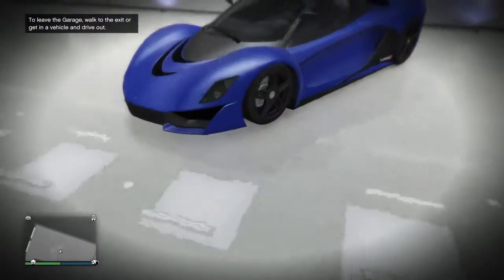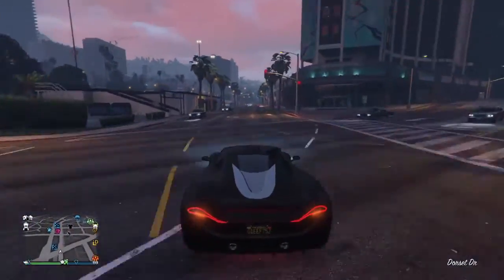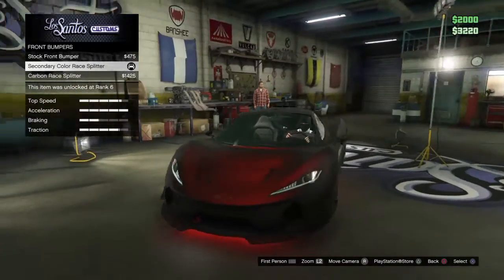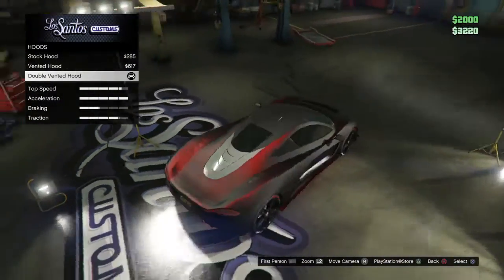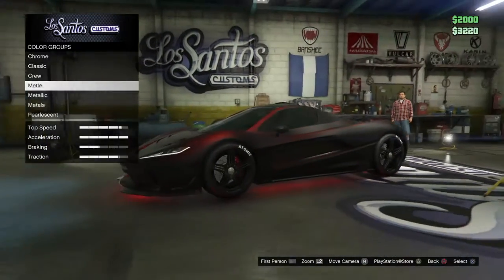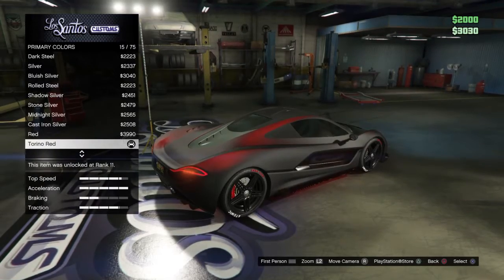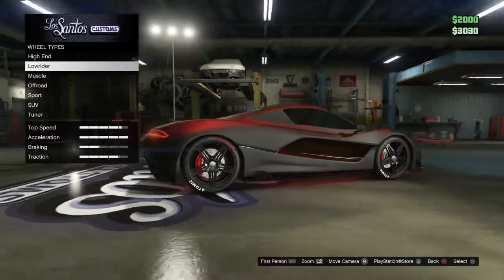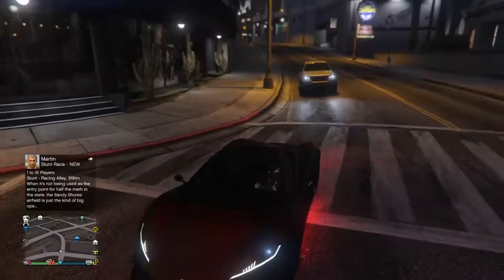Grand Theft Auto V_Car Reveal